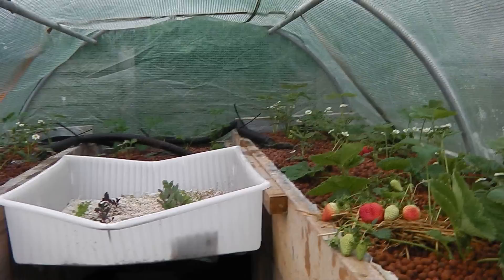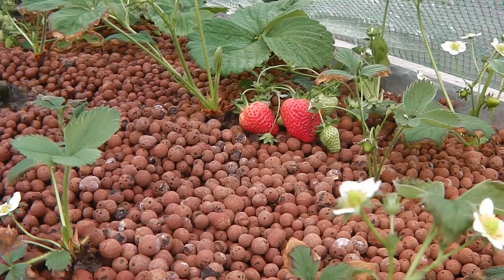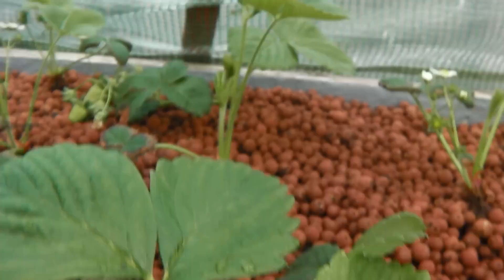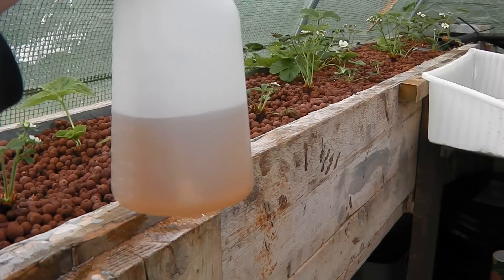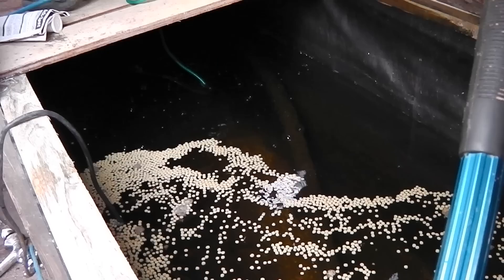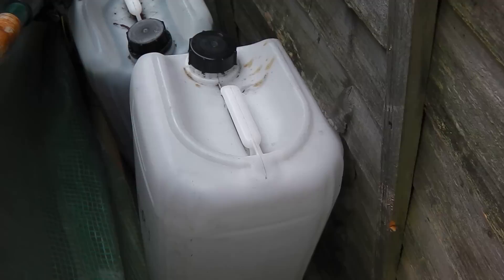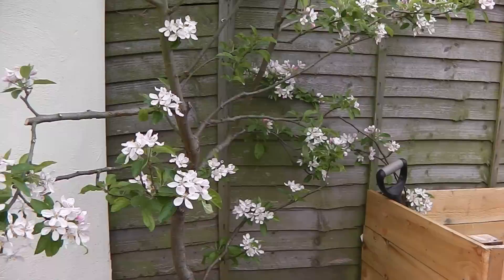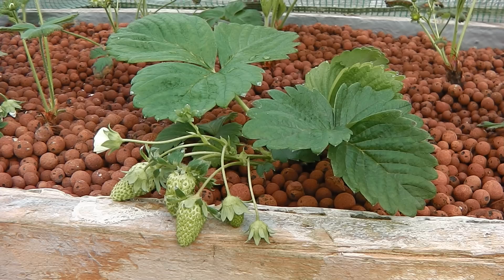may17/05/12 aquaponics update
The strawberries are getting huge!!! and so is the garden.